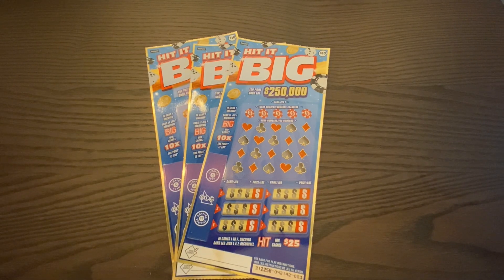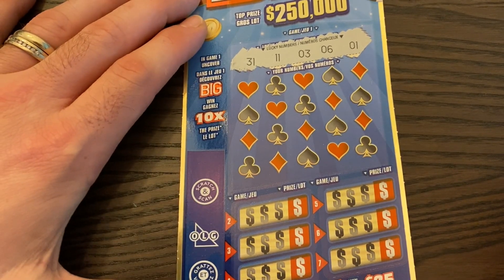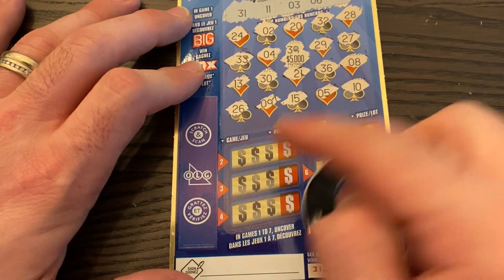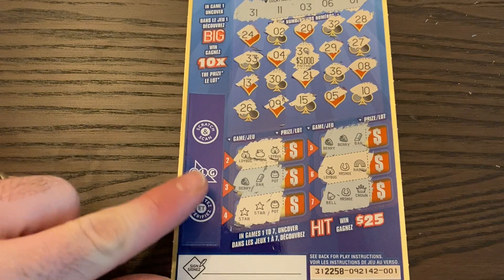🗣 VIEWER REQUEST & SHOUTOUT! 🍀 CAN WE HIT IT BIG?!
Costs are $20 USD if being mailed to the US. This is to offset the additional charge of shipping to the USA - $20 CDN is being mailed within Canada. Canadian coin requests can be paid for by PayPal OR Interac E-Transfer to the same email listed above!

Also, I will be having giveaways so keep an eye out for those! Make sure your notifications are on so you don't miss your chance to WIN a BRONTIDE LOTTO SCRATCH COIN! 🍀

Thank you all for your continued support!! Happy Scratching and Stay Safe! 🍀 🤗

Play Responsibly and within your limit.
***YouTube is not a sponsor of any contest and viewers are required to release YouTube from any liability related to contests on this channel***